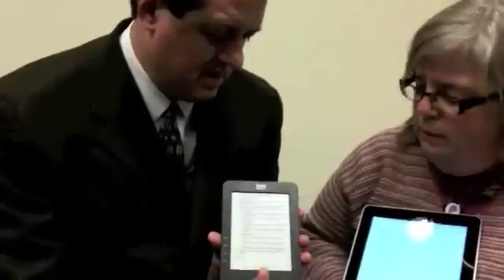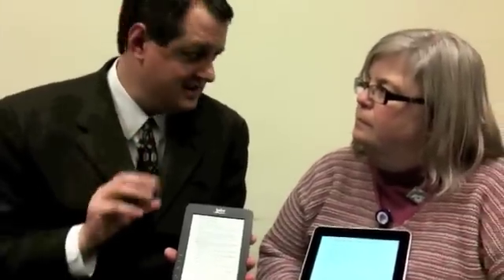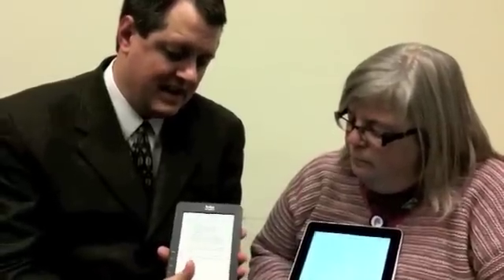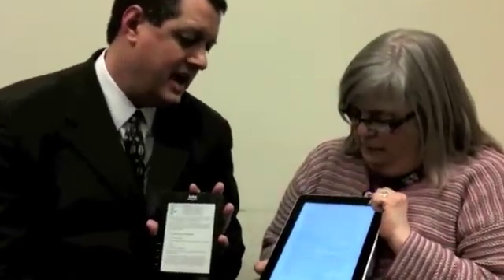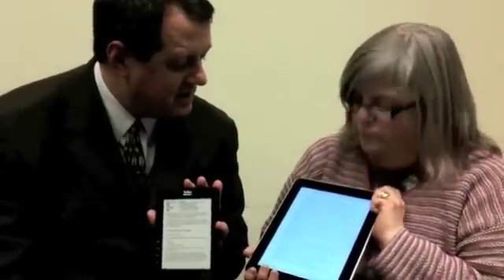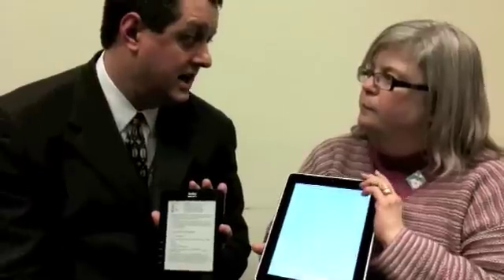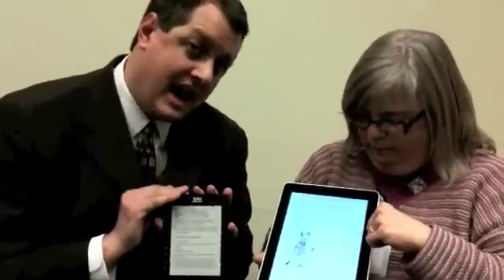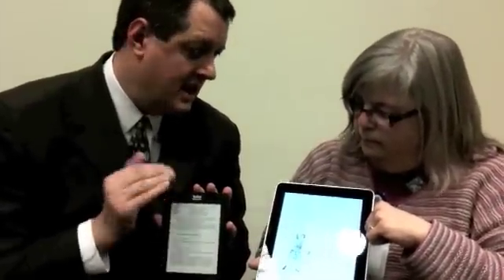e Ink and LCD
Cathy interviews Keith and we learn about the difference between eInk and LCD eReaders